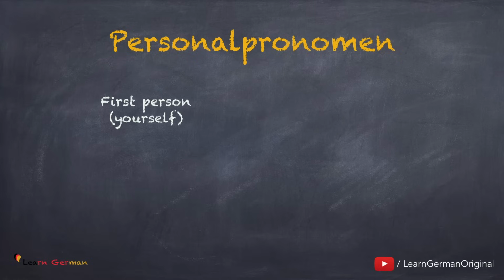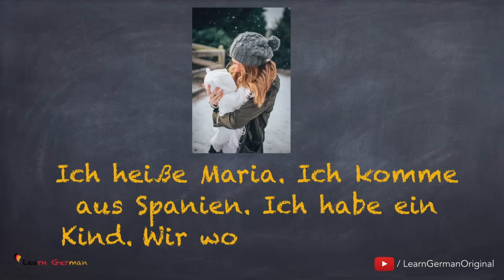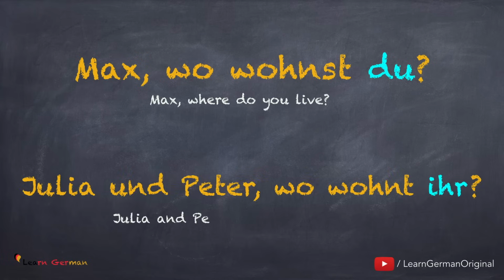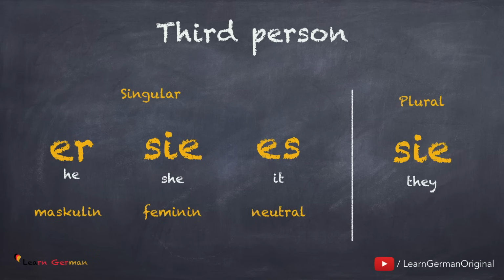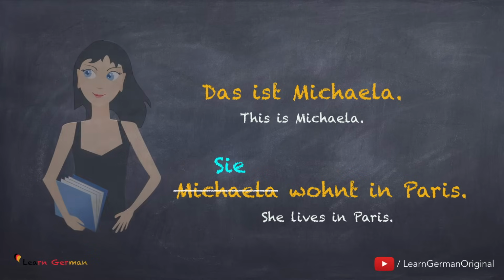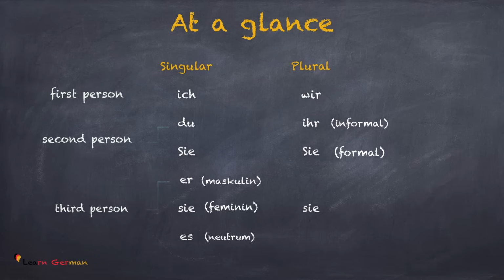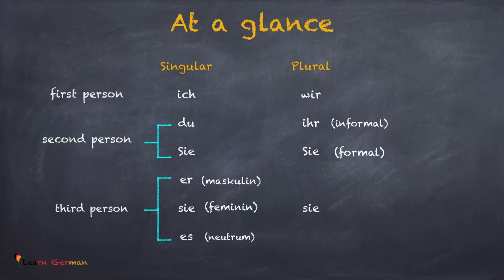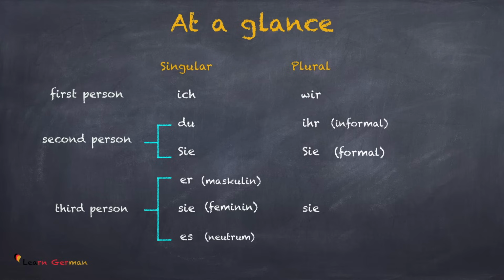A1 - Lesson 11 | Personalpronomen | Personal pronouns ich du wir | Revised | Learn German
Master German faster with our A1 companion materials! 🚀
Complement your learning with our NEW A1 Coursebook & Workbook.
Designed specifically to follow our free YouTube series, these books offer:
✅ All 65 A1 lessons in one place
✅ Bilingual content (German + English) throughout (Coursebook)
✅ Key grammar points with real-life examples + vocabulary lists, sentence structures & important notes
✅ Focused grammar & vocabulary exercises (Workbook)
✅ Exclusive transcripts & extra worksheets for deep practice (EXTRA)

Learn German Lesson 11 - Personal Pronouns (Nominative case) | Personalpronomen (Nominativ)​

In Lesson 11 you will learn various pronouns in the nominative case.
Following are the main points that will be taught in the video:
•        How does one use them?
•        The German pronouns are gender specific; hence the nouns should be replaced by the                  appropriate pronouns.
With the help of examples you will understand the use of pronouns for persons and things. The video will end with a summarized table for pronouns. Make sure to note down the table and understand it clearly, because it will be the base of the grammar you will learn in future.
To practice what you have learned in this video, try to make simple sentence using personal pronouns

You can always pause and replay to hear something again.

NEW!!!